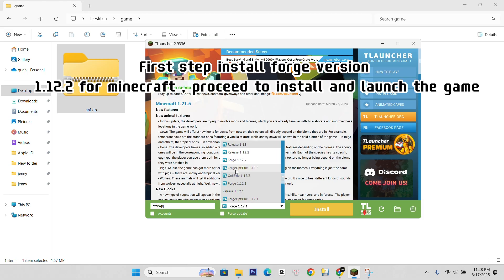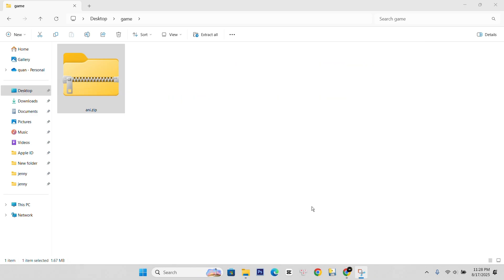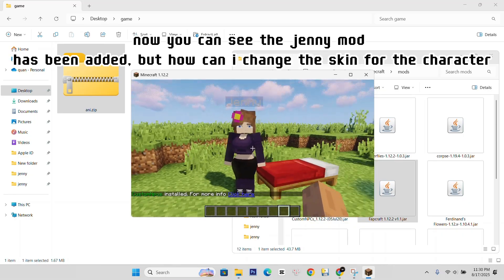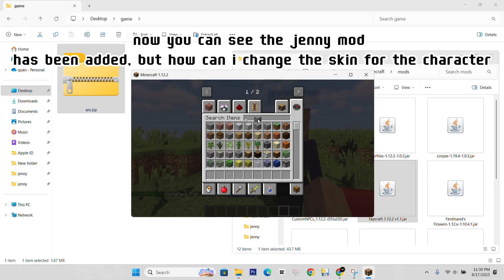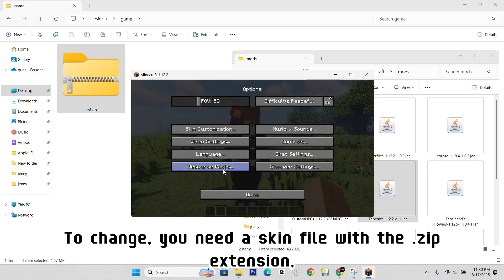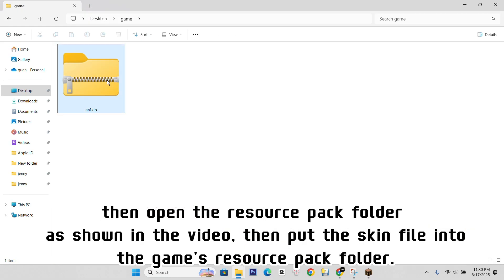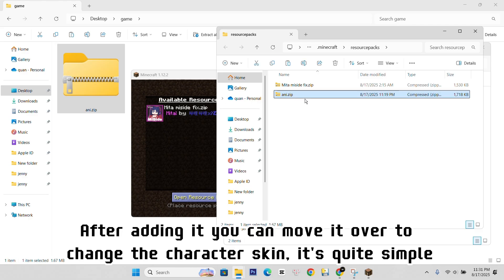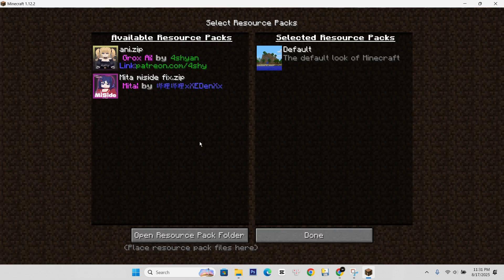How to Change Skin in Jenny Mod Minecraft (Java)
Jenny Mod for Minecraft Java Edition lets players explore custom skins. Learn how to change Jenny’s look step by step, install new skins, and personalize your Minecraft gameplay safely.